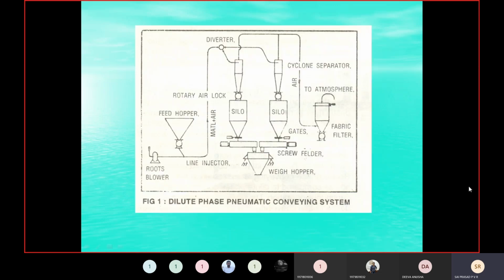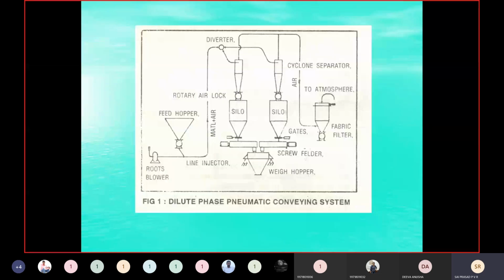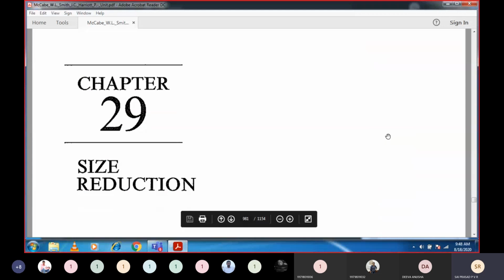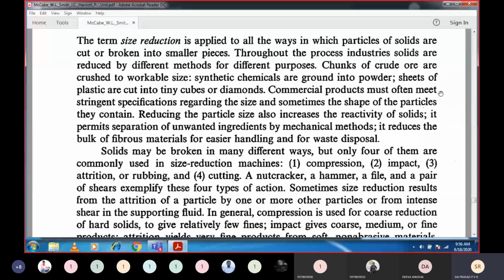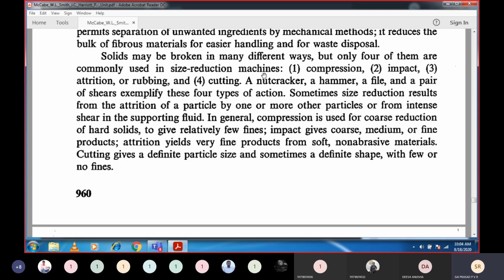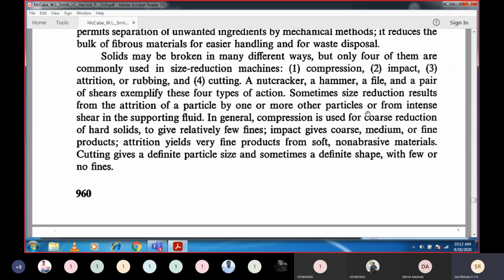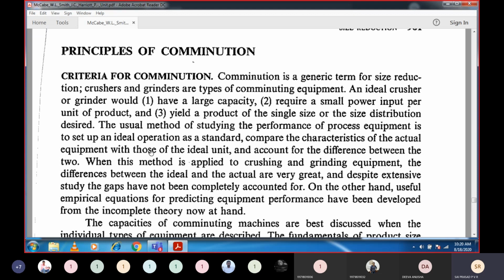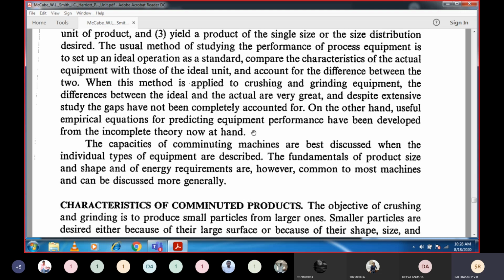DCT 18 AUGUST 2020